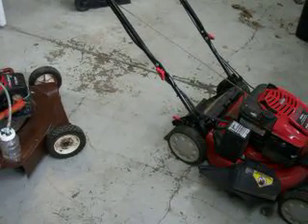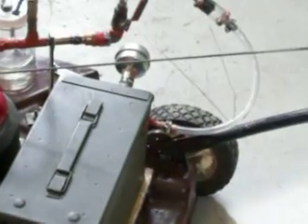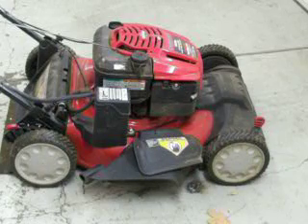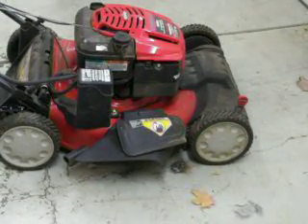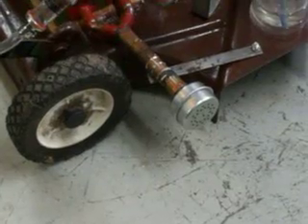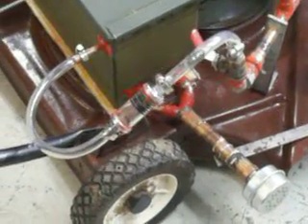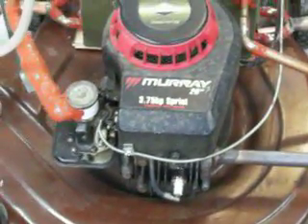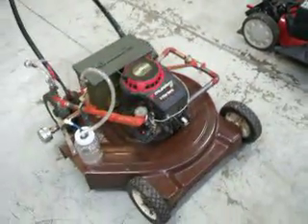temperature difference between gasoline and gas vapor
notice temperature on muffler, and on the other muffler